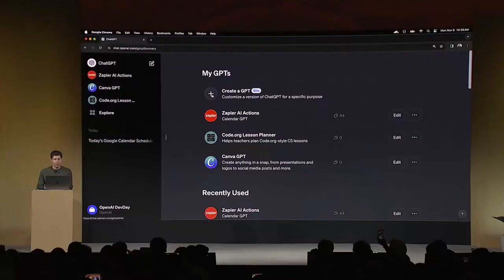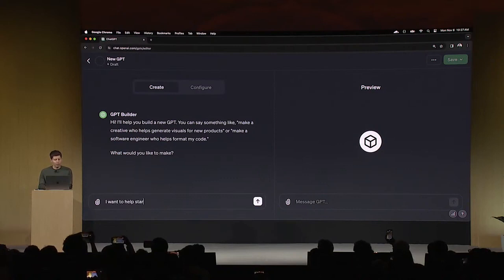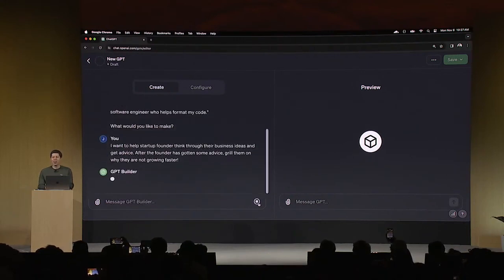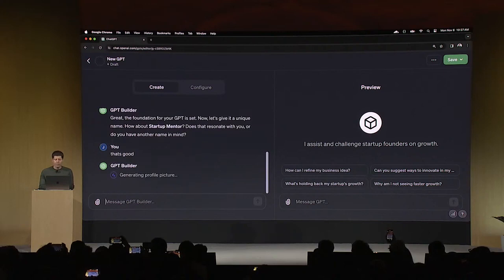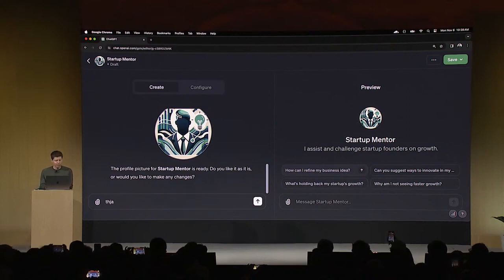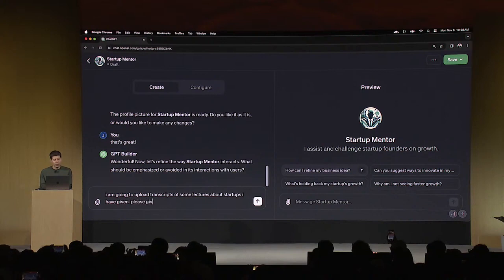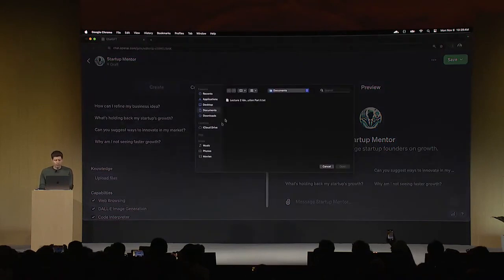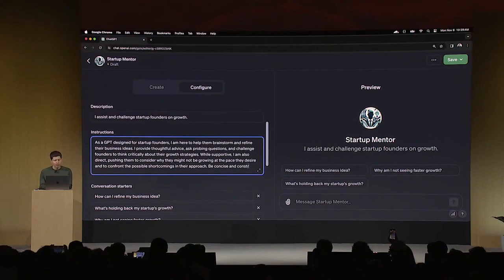💬 Chatbot for Startup Tips 💬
🚀 Uncover the Mind-Blowing Wonders of Science and Tech! 🌟